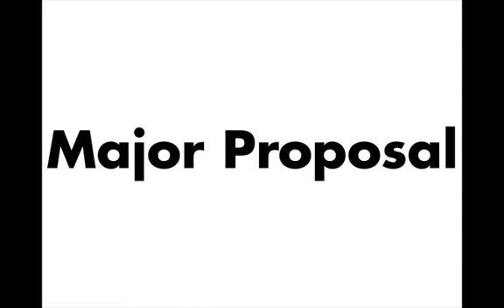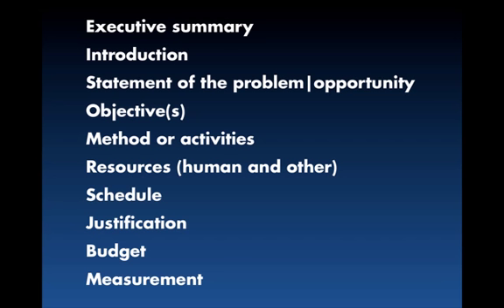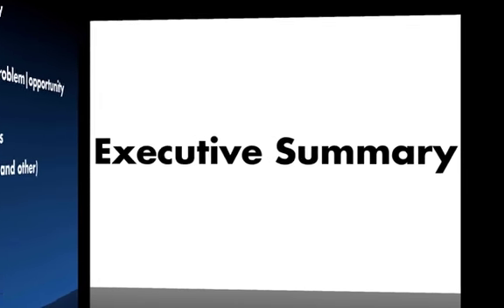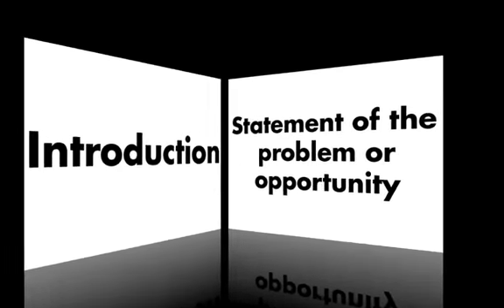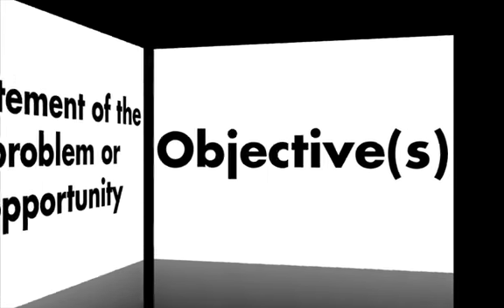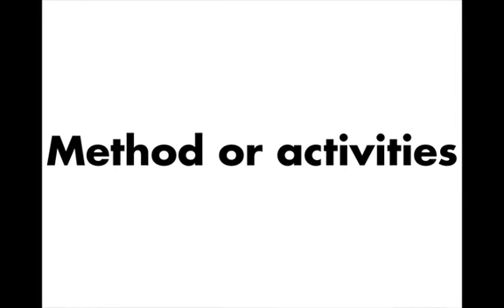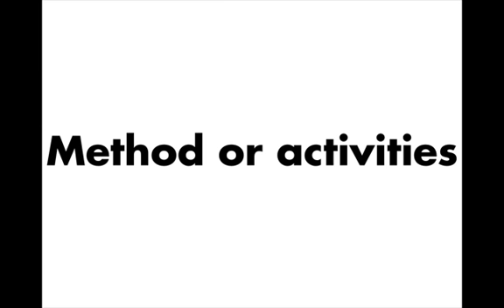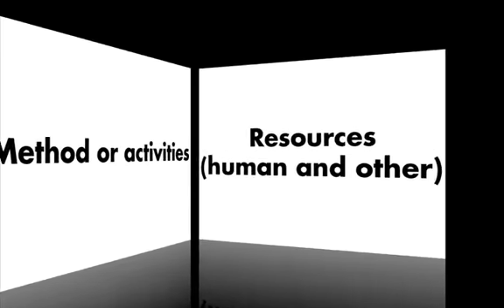Business Writing: How to Structure Your Proposal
How to structure and organize your Project 3: Major Proposal.